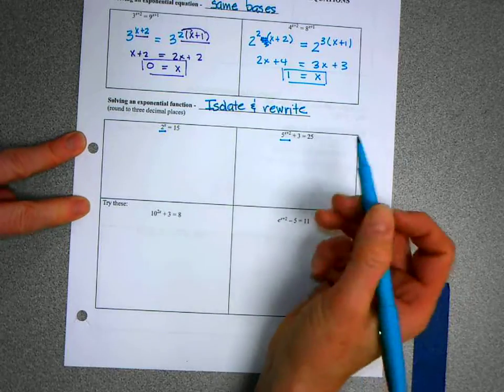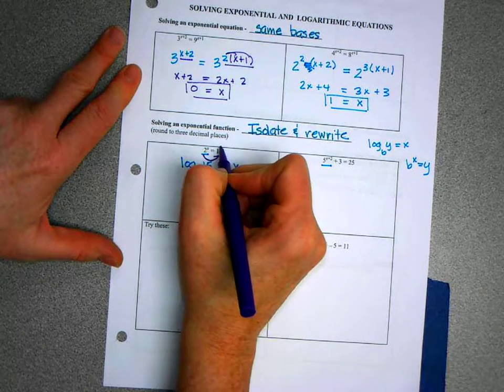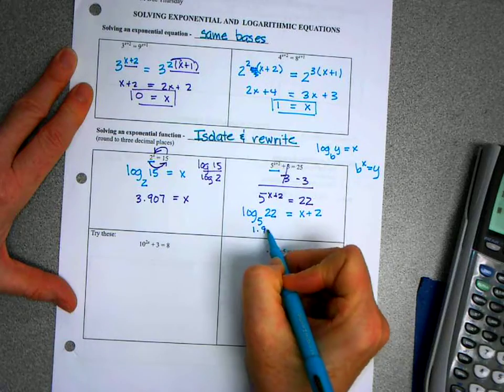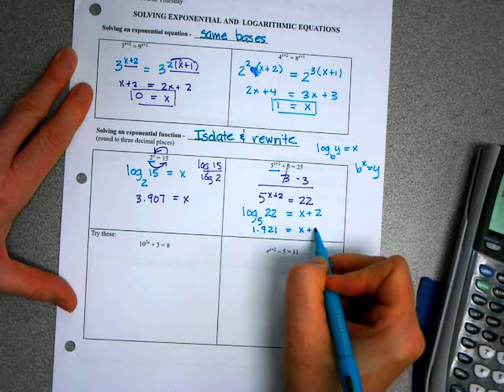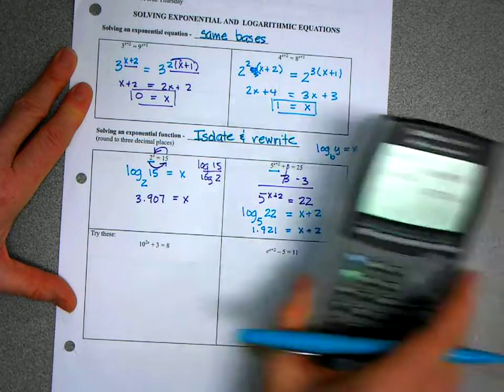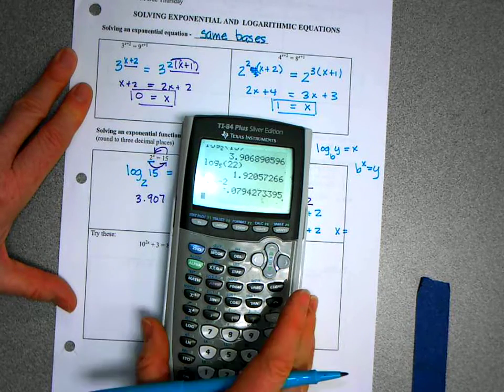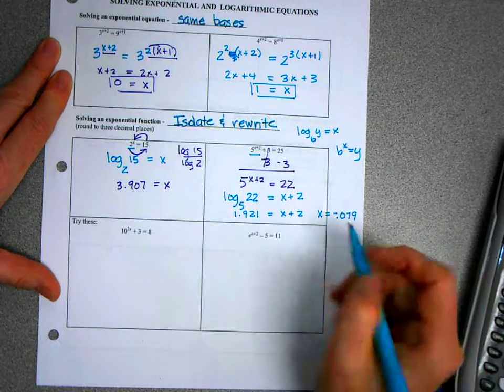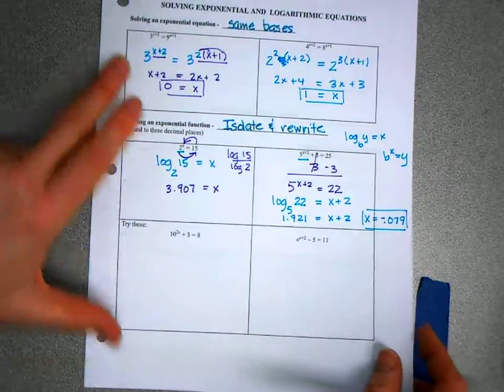Solving Logs and Exp Video 1